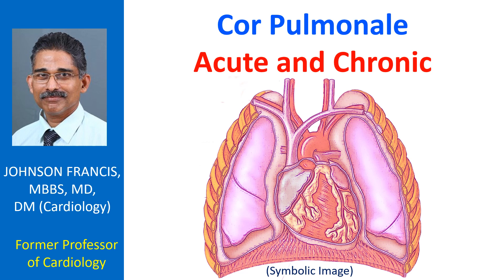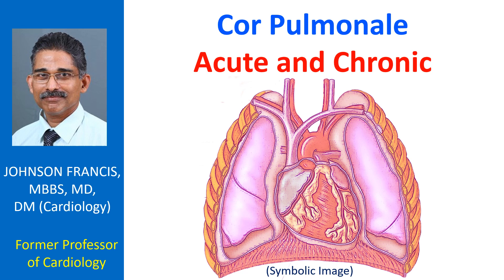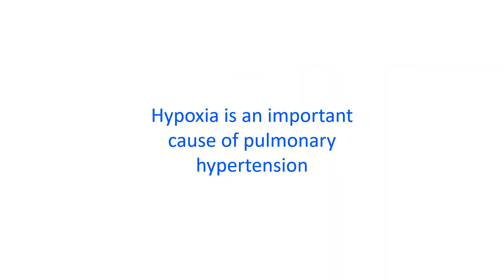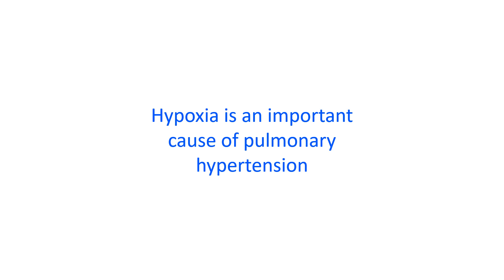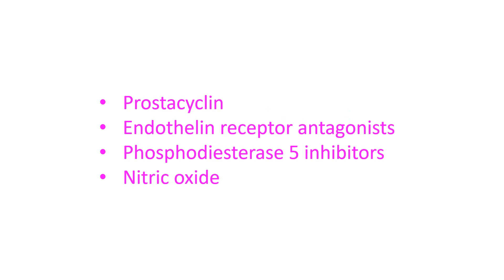Cor Pulmonale: Acute and Chronic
In simple terms, cor pulmonale is heart disease secondary to lung disease which causes pulmonary hypertension. It is associated with right ventricular hypertrophy and/or dilatation, which eventually leads to right heart failure. Chronic obstructive pulmonary disease  is the most common cause of cor pulmonale, mainly because of its frequency. But more severe pulmonary hypertension may be noted in interstitial lung disease with idiopathic pulmonary fibrosis. Acute cor pulmonale usually occurs in the setting of acute pulmonary embolism.

Acute exacerbation of COPD may be also associated with severe alveolar hypoxia leading to sudden rise in pulmonary arterial pressures and right heart failure. As hypoxia is the most important cause of pulmonary hypertension in this setting, the natural treatment is with oxygen, which is a potent pulmonary vasodilator. Home oxygen therapy with either a conventional oxygen cylinder or an oxygen concentrator which derives oxygen from room air has been in use for reducing pulmonary arterial hypertension.

Other alternatives for controlling pulmonary hypertension are prostacyclin, endothelin receptor antagonists, phosphodiesterase 5 inhibitors and nitric oxide. We need good quality randomized controlled trials to establish the long term utility and safety of these drugs in the setting of chronic cor pulmonale. Nitric oxide is given as inhalation in the acute care setting, especially in newborns.

Acute cor pulmonale due to acute pulmonary embolism responds to thrombolytic therapy as well as anticoagulation. Rheolytic thrombolysis is another option for acute pulmonary embolism. Surgical pulmonary thromboendarterectomy is useful in certain cases, even for chronic recurrent pulmonary embolism with severe pulmonary hypertension and right heart failure. Long term anticoagulation and inferior vena caval filters are useful in chronic recurrent pulmonary embolism causing cor pulmonale. Systemic therapy is needed in connective tissue disorders causing pulmonary hypertension.